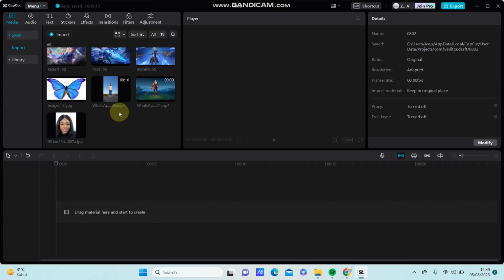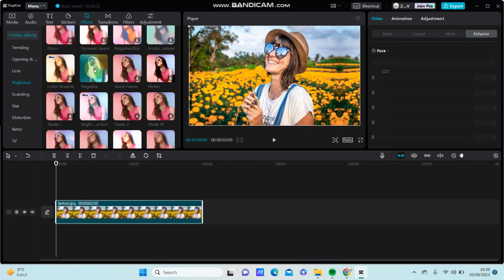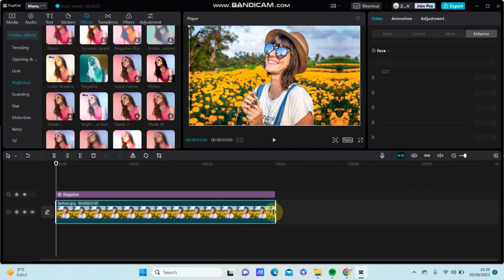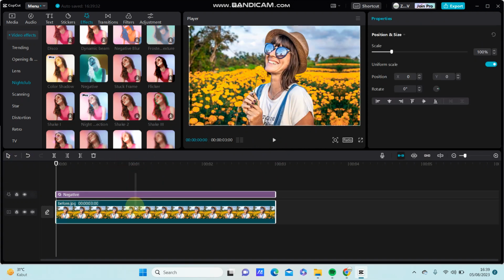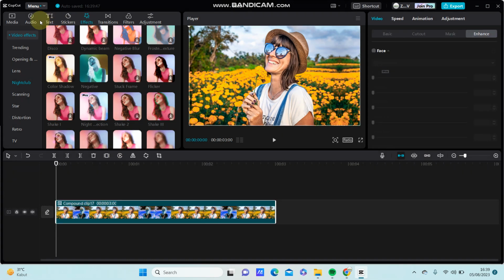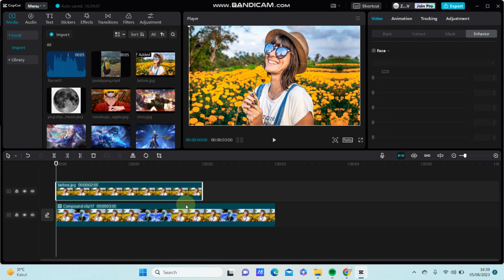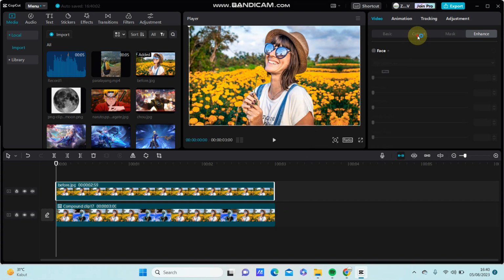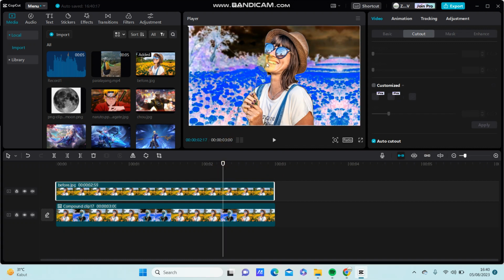Simple Trick Tutorial: How to Simply Add Video Effect to Background Only in CapCut for PC?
Learn how you can Simply Add Video Effect to Background Only by watching this video.